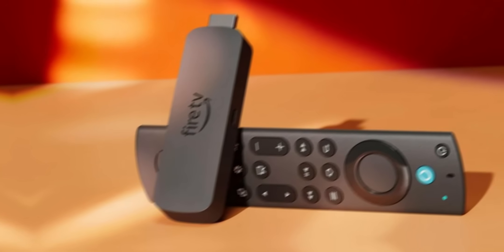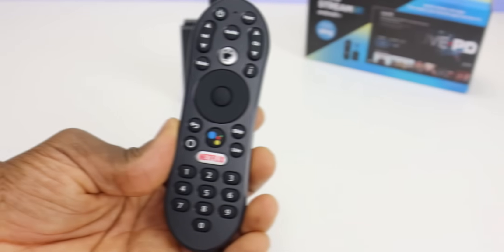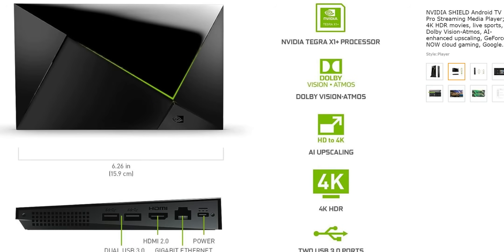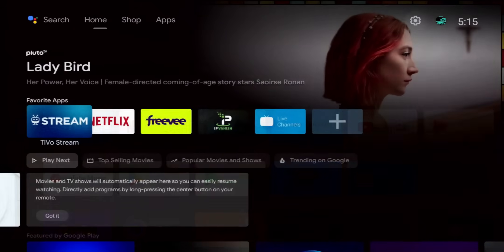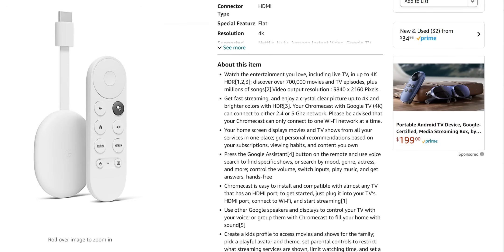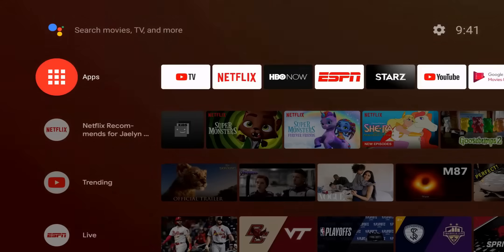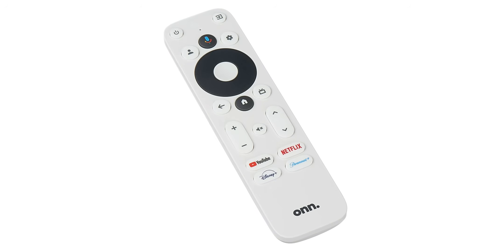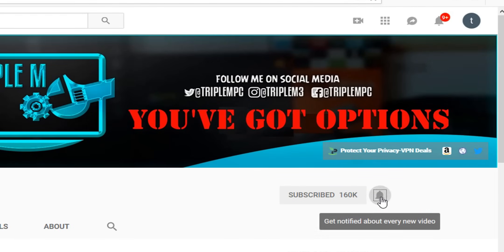Time To Dump The Amazon Firestick - Use These 4 Streaming Devices Instead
Chromecast with Google tv
Onn 4k Streamer
Tivo Stream 4k
Firestick 4k Max
Nvidia shield tv
Apple Tv4k
Roku Express